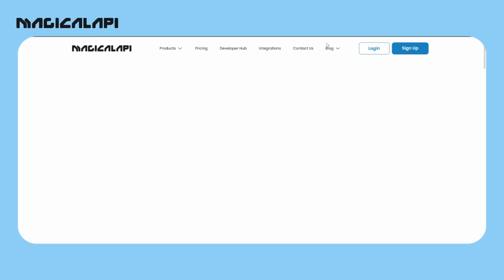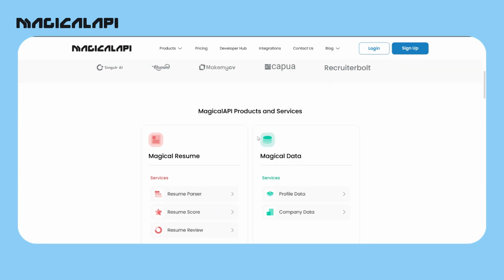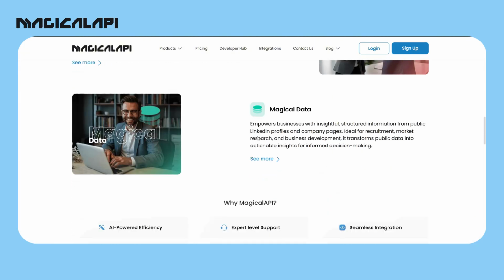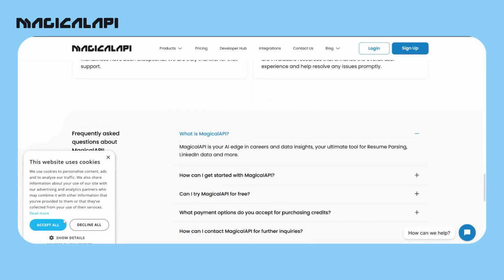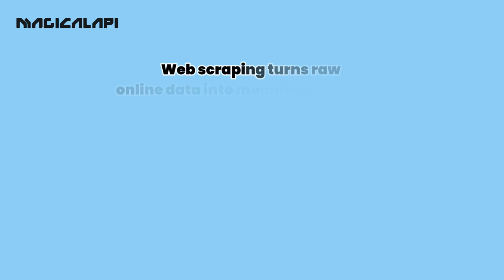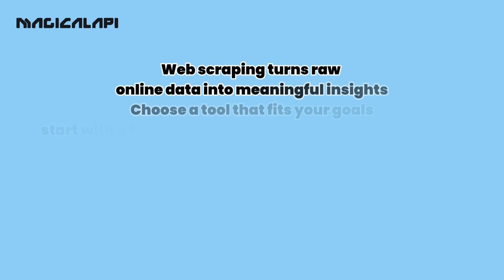Top 3 Web Scraping Apps for Beginners Revealed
Top Web Scraping Software: The Guide for Data Extraction

From free tools like Scrapy, ParseHub, and Octoparse to professional platforms like Apify, Diffbot, and Bright Data, this quick guide shows you which tools actually deliver results.

💡 Learn how to:
✅ Extract and analyze data from any website
✅ Choose tools that support JavaScript pages and CSV/JSON exports
✅ Stay safe and compliant with official APIs like MagicalAPI’s LinkedIn API

⚙️ Featured Tools:
1: MagicalAPI
2:  Scrapy
3:  Octoparse
4: ParseHub

⏱ Video Chapters:
0:00 – Intro: What Is Web Scraping & Why It Matters
0:18 – How Web Scraping Saves Time and Boosts Data Accuracy
0:35 – Key Features to Look for in a Web Scraping Tool
0:55 – Top 5 Web Scraping Tools for 2025 (MagicalAPI, Scrapy, Octoparse, ParseHub, )
1:15 – Bonus Picks: WebHarvy & Bright Data
1:28 – Free Plans and Beginner-Friendly Options
1:40 – Legal Note: Safe & Compliant Scraping with MagicalAPI
1:52 – Final Thoughts + Like & Subscribe Outro

💬 Comment your favorite web scraping tool